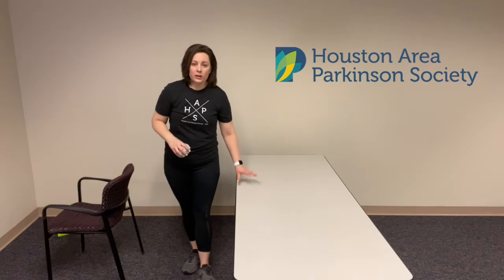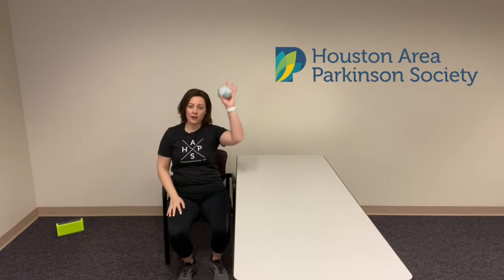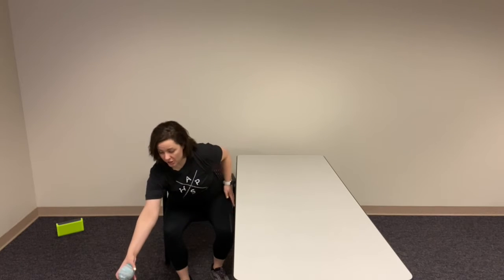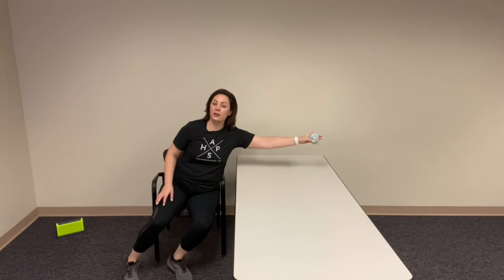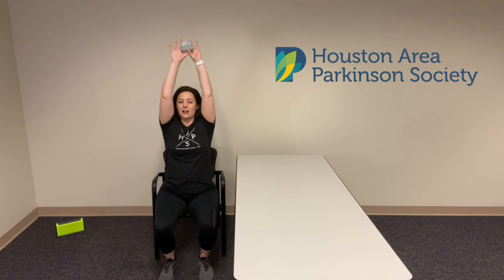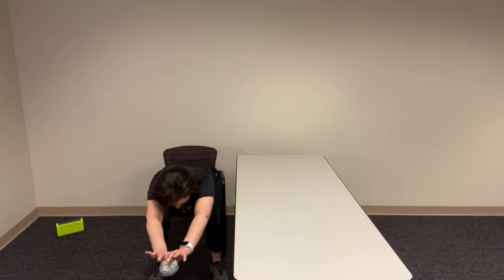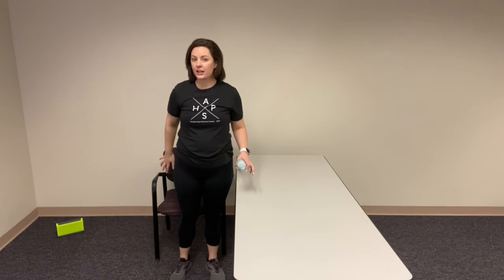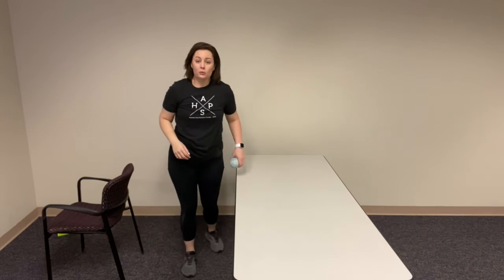Mornings with Maggie: Balance with sock ball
Thank you for visiting! Please share and thumbs up this video!

This video is not intended to substitute for medical treatment or personalized recommendations for exercise routines. Please consult your physician prior to starting any new exercise and/or health routines. This video is for education only. Please use caution and exercise at your own risk.

Dr. Maggie Abbott, PT, DPT is a licensed physical therapist and works on staff with Houston Area Parkinson Society; she has many years of experience teaching community-based group exercise classes for people with Parkinson’s disease.

for more information about Houston Area Parkinson Society